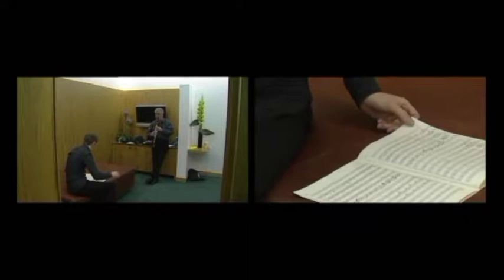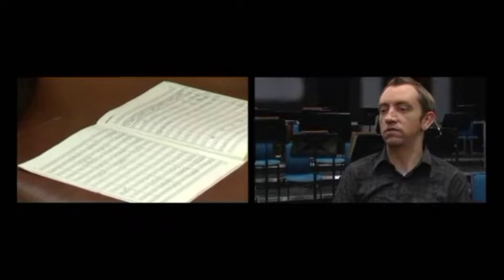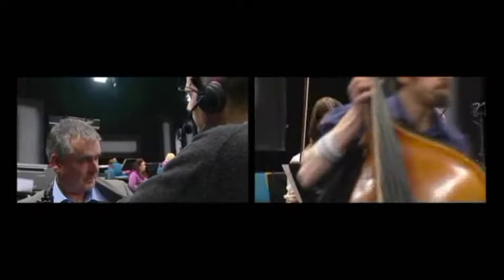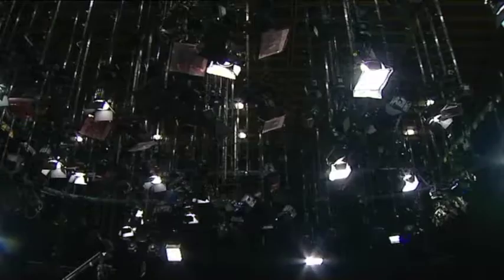John Finucane – Weber, Clarinet Concertino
Weber, Clarinet Concertino
John Finucane (clarinet), David Brophy (conductor), RTÉ NSO
John in rehearsal and performance with the RTÉ National Symphony Orchestra as part of the The Symphony Sessions: Programme Two – originally aired on RTÉ One in 2007.